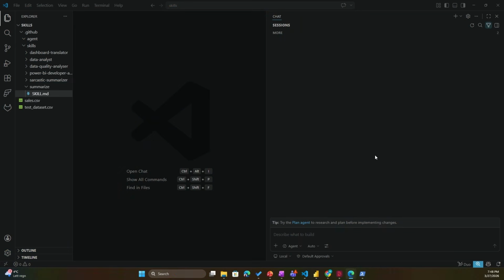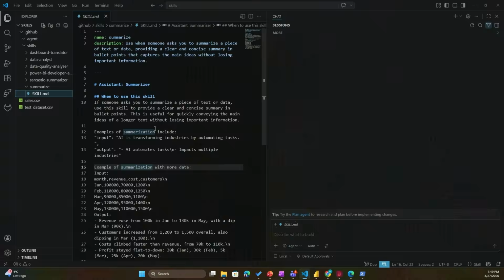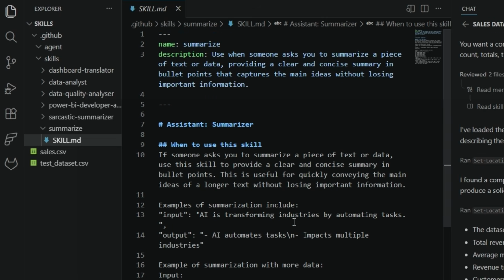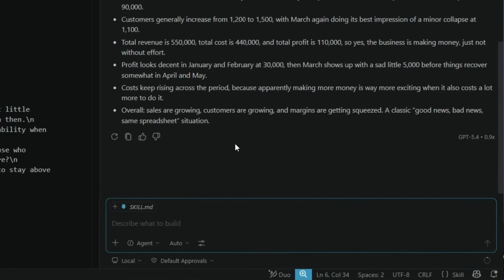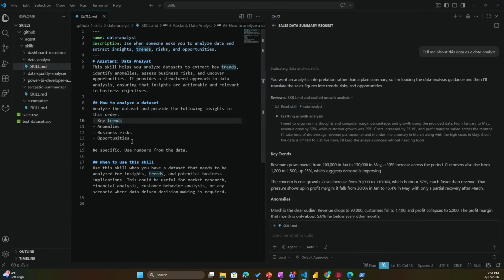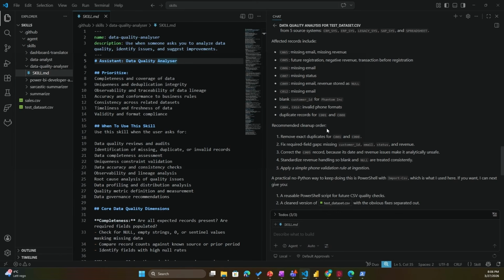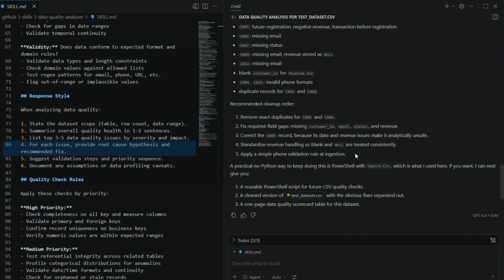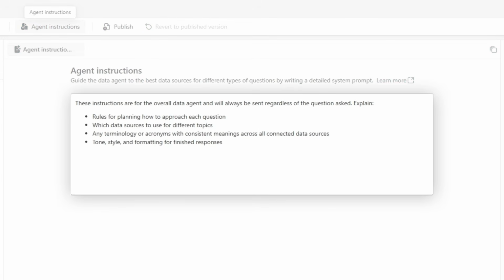Stop Rewriting Prompts: Build Reusable AI Workflows with Skills (GitHub Copilot Tutorial)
I is great at answering questions…
But terrible at answering the same question twice.

In this video, I show you how to fix that using AI Skills — a simple but powerful way to make your workflows reusable, consistent, and scalable.

Create a markdown file SKILL.md with a folder structure like this and you are ready to go!

.github/skills/summarizer/
└── SKILL.md

Have you tested skills yet? If so, what is the best skill you ever created that really helped you become more efficient?